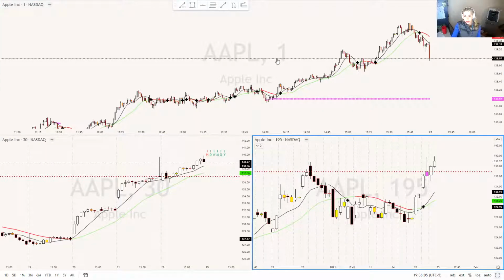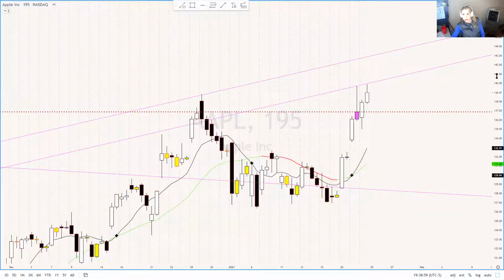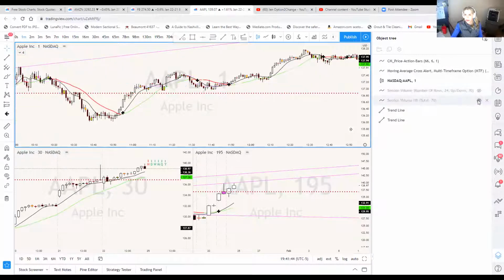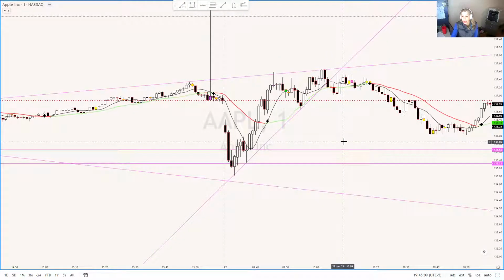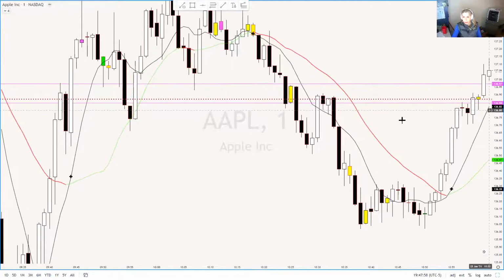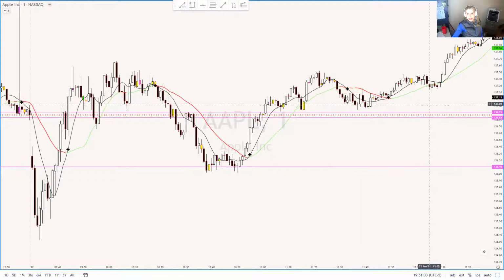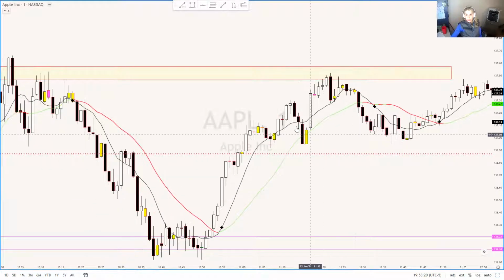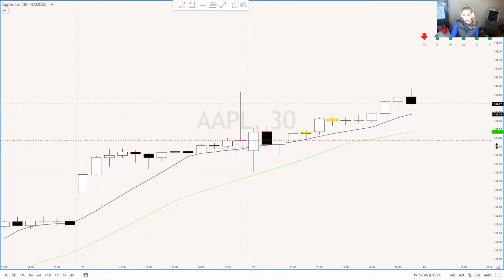Price Action Series & Broadening Formations $AAPL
A shout out to @djureskee for requesting this vid